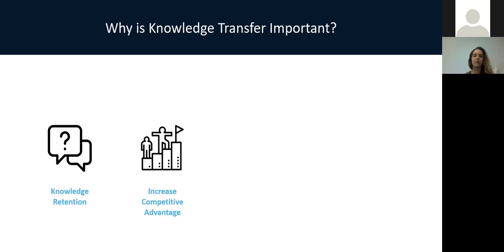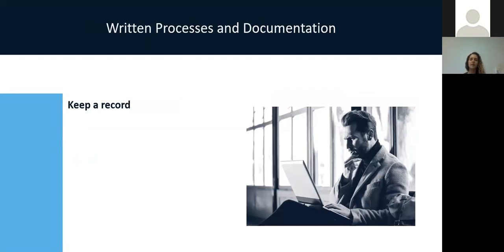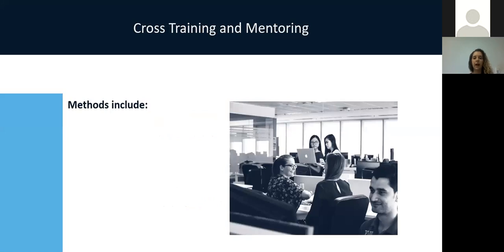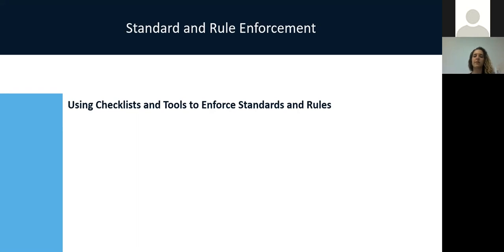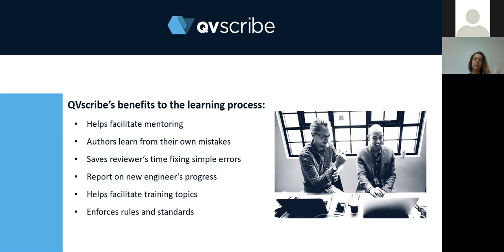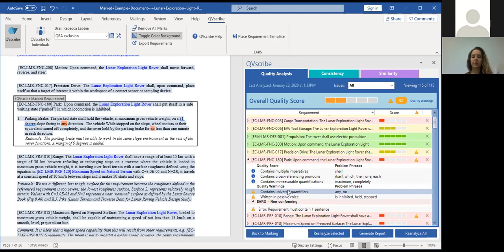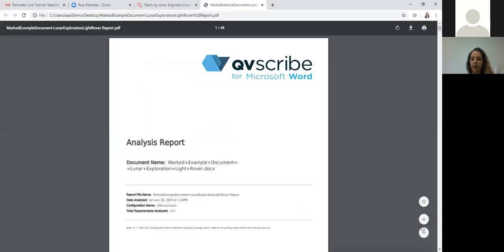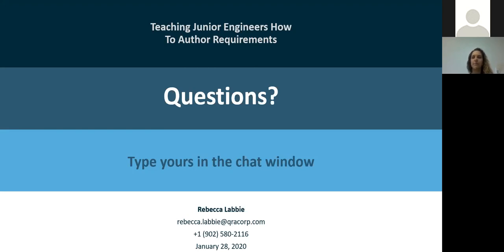Tutorial Recording Teaching Junior Engineers How to Author Requirements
Transferring knowledge from seasoned requirements engineers to junior requirements engineers can be a challenge for many reasons. Without effective knowledge transfer, you risk the loss of important organizational knowledge and the associated competitive advantage.

In this small-group live tutorial, we’ll explore the importance of effective knowledge transfer. Reserve your spot to learn how to facilitate this process, techniques in ensuring success in junior engineers, and how to use knowledge transfer to maintain a competitive advantage. Highlights include:

· The crucial importance of knowledge transfer from senior to junior engineers
· How junior engineers can incorporate best practices into their workflow
· Achieving and maintaining a competitive advantage through the expertise of your senior engineers
· Authoring best practices to instill in your junior engineers to ensure they are writing clear, concise requirements from day one

This video was made with version 3.0 of QVScribe. We make updates regularly!

To get a quick recap regarding the tutorial, visit this resource